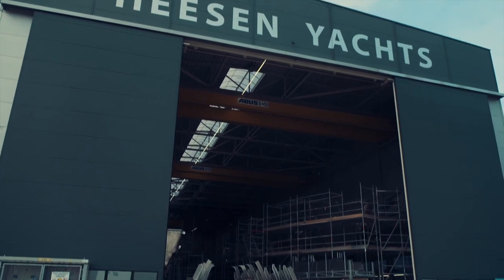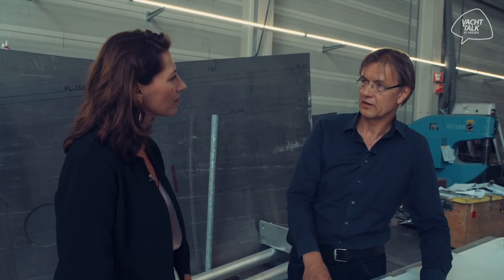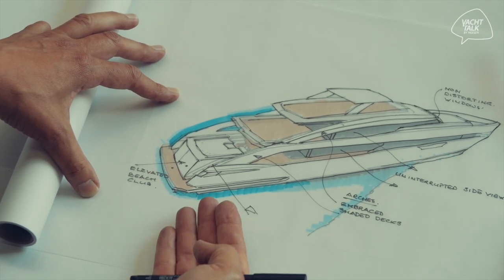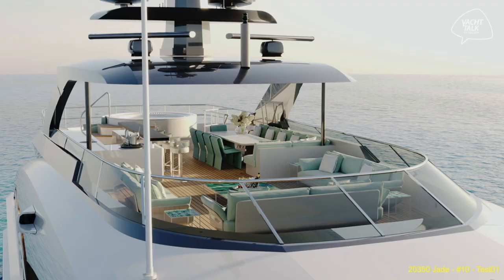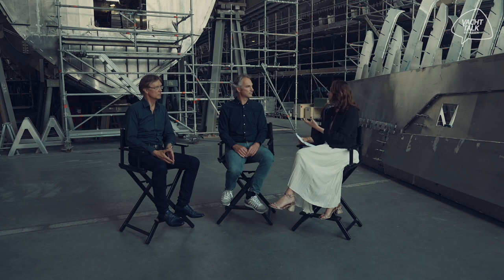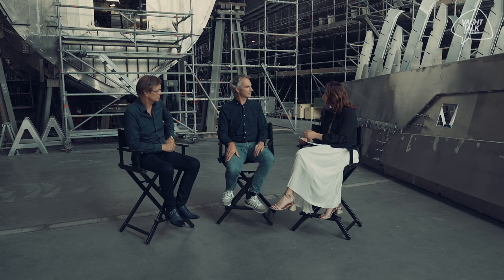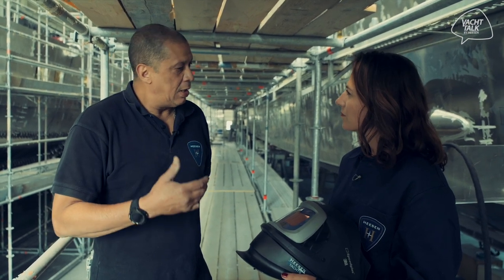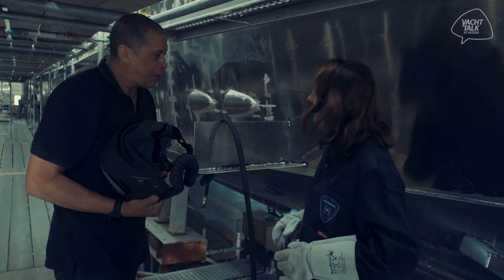YACHTTALK S03E01: PROJECT JADE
In this first episode of the new season of YachtTalk Specials, we are at the Heesen shipyard in Oss, where they’ve just commenced the build of Project Jade. Following Aquamarine and Sapphire, Jade is the third vessel in the 50m aluminium series. Superyacht designer Frank Laupman shows off the highlights of her exterior design, and you might also learn a thing or two about aluminium welding. Since the shipyard was founded more than 40 years ago, Heesen has used aluminium to build its ultra-fast and efficient yachts. To let you in on a few of the secrets of lightweight yacht building, naval architect Sjoerd van Herk takes us behind the scenes in Shed 6.

0:00 Introduction
0:40 Sjoerd van Herk introducing Shed 6 and Project Jade
1:44 Frank Laupman illustrating the exterior design highlights of Project Jade
4:33 Cristiano Gatto on the interior design of Project Jade
6:47 Sjoerd van Herk on yacht building in aluminium
10:18 Charlotte Kan learns how to weld aluminium